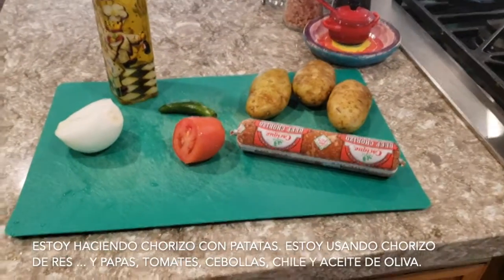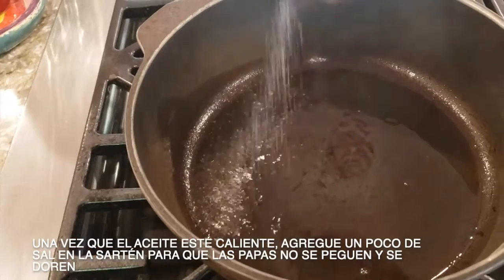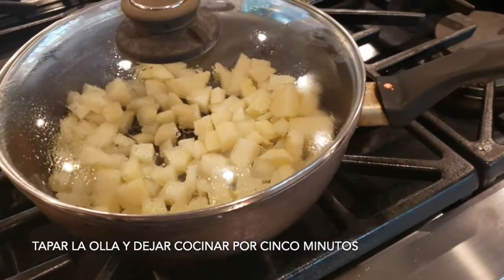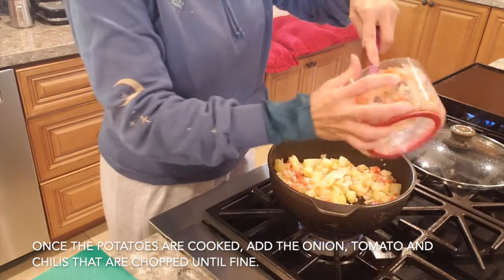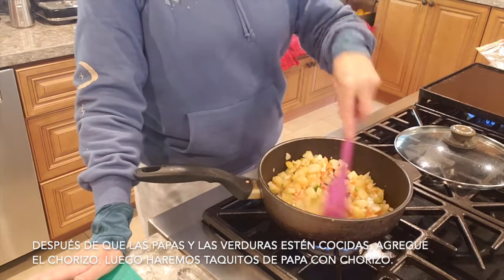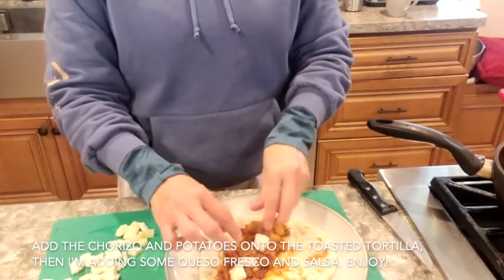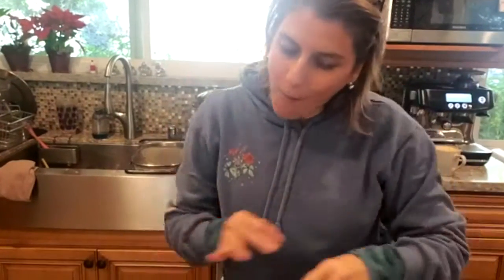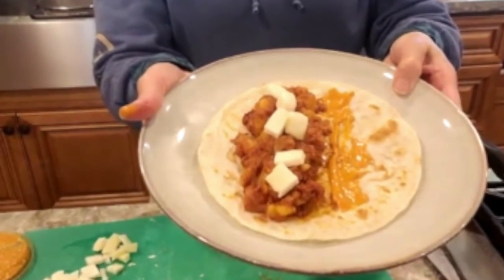Chorizo With Potatoes (Chorizo Con Papas) Recipe | Mariza Mancera Cooking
ABOUT ME:

My name is Mariza and I love cooking!
Follow along with me as I make all types of different dishes from around the world! Traveling to 37 countries, including Egypt, Cambodia, Argentina and Kazakhstan allowed me to see a marvelous perspective of global cuisine.

¡Mi nombre es Mariza y me encanta cocinar!
Sígueme mientras preparo todo tipo de platillos diferentes de todo el mundo. El haber viajado por mas de 37 differences paises, incluyendo Egipto, Camboya, Argentina y Kazakhstan me ha enseñado una perspectiva.
¡Mantente en sintonía para mas videos nuevos de mi cocina!